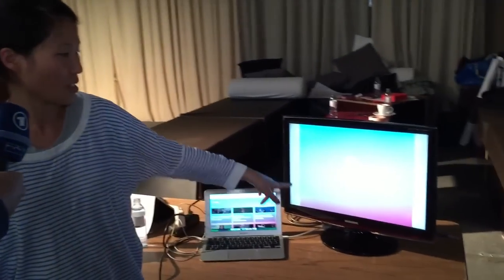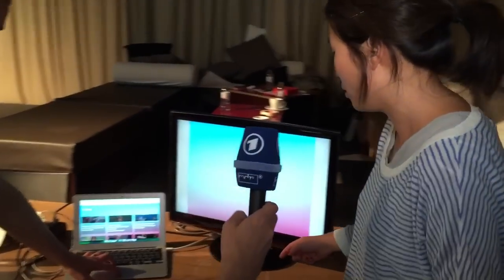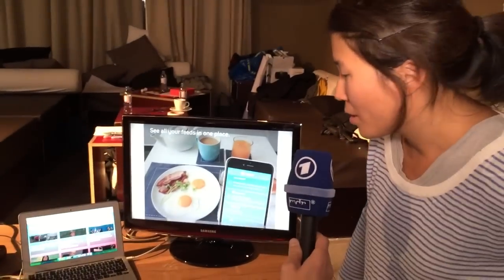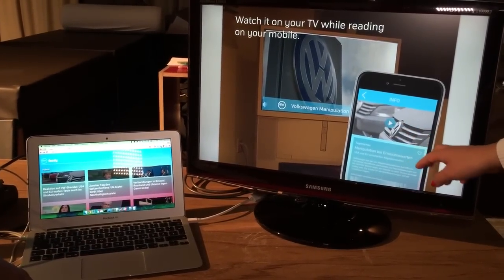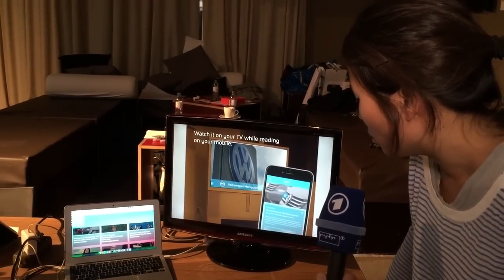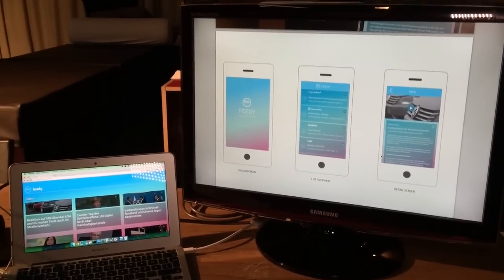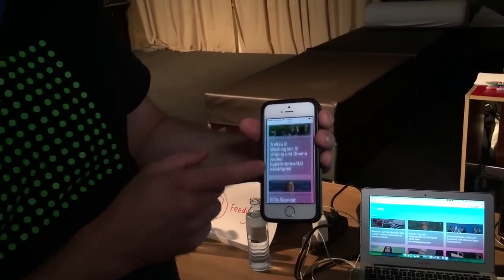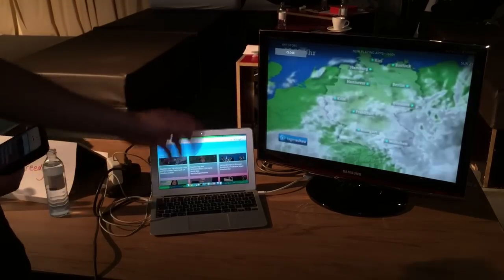FEEDY @ TV Hackday 2015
Aggregate feeds to my personal internet + keep me updated. Connect TV + mobile: watch video content in TV + discover feed info on my mobile device + show relevant content.

Team: - Mi (UX Design) - Peter (Dev) - Jonas (Dev)